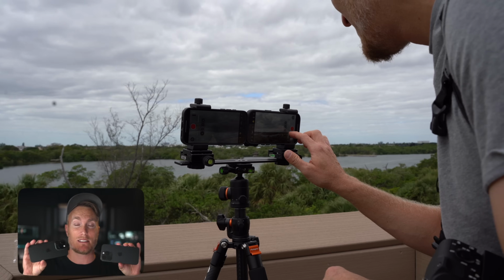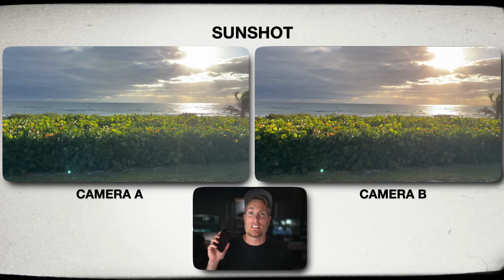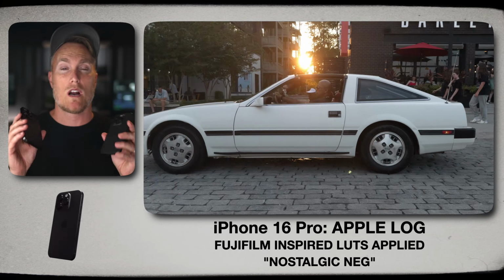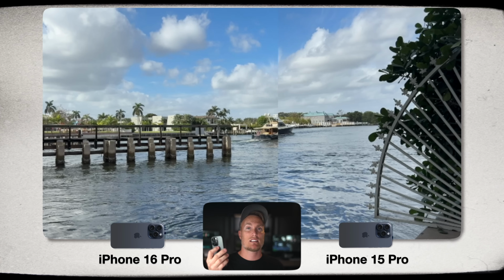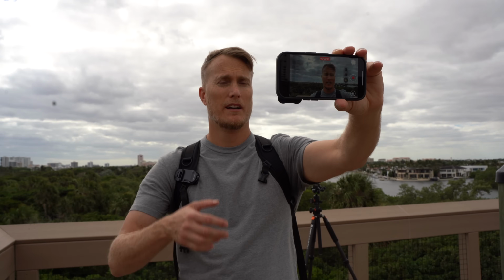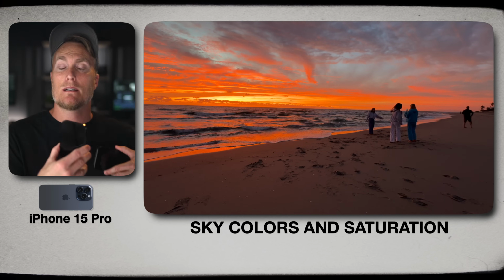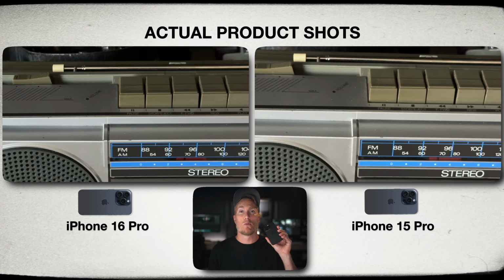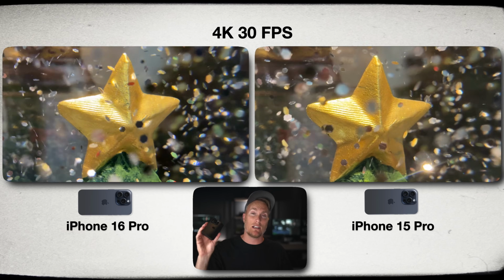iPhone 16 Pro vs iPhone 15 Pro: Very Different Cameras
Take my 📷 FREE CAMERA or LENS QUIZ to see which camera is right for you

Fuji-Inspired iPhone Luts
iPhone 15 Pro: Free conversion LUT
iPhone 16 Pro: Free conversion LUT

Smartphone Content Creation Course

Free Project Files from this Video

Purchase the iPhone 15 Pro
Purchase the iPhone 16 Pro

Camera Matchmaker - Let me help you pick your perfect match

Interested in Renting? Get $25 off your camera or lens rental

Cameras
A-cam
Memory for A-Cam
Lens for A-Cam
B-Cam
Memory for B-Cam
Lens for B-Cam
Overhead Cam
Memory for Overhead Cam

Lighting
Main Key Light
Soft Box
Bi-Color
Tube Lights

Mic
Recorder

Mic

Editing
My Video Editing Computer
My Video Editing External Monitor
My Video Editing Mouse

Table Dolly
Arca Swiss Mount Plate
Travel Tripod
Slider -

As an associate, I earn from qualifying purchases at no extra cost to you cost.

0:00 Intro
2:39 Camera Overview
3:48 Design
4:56 Usability
6:08 Audio Capabilities
7:11 Image Quality
9:13 Conclusion